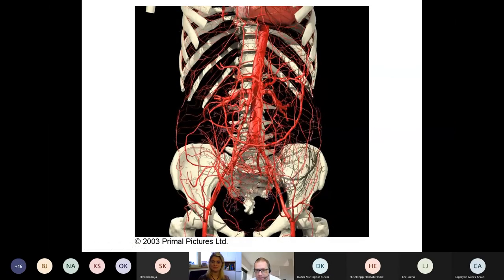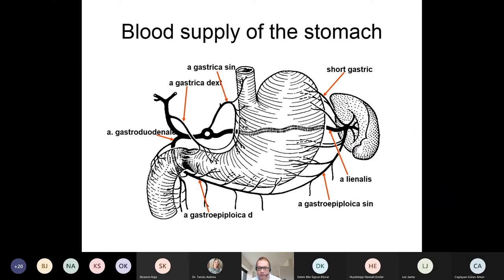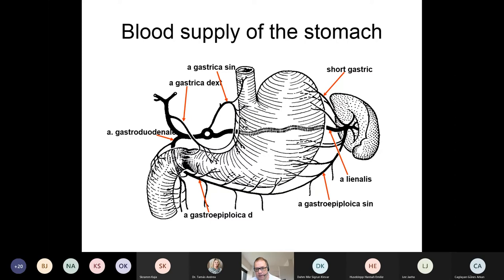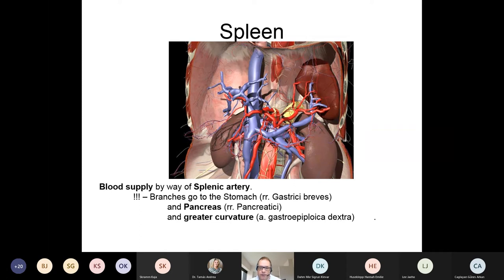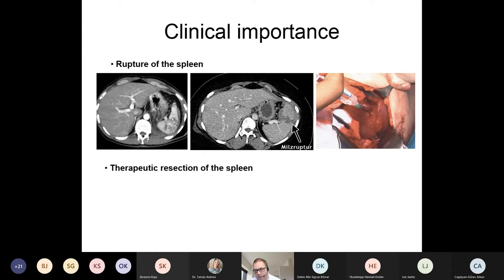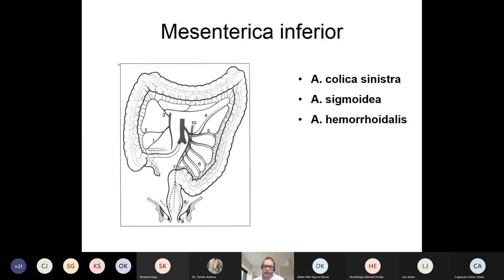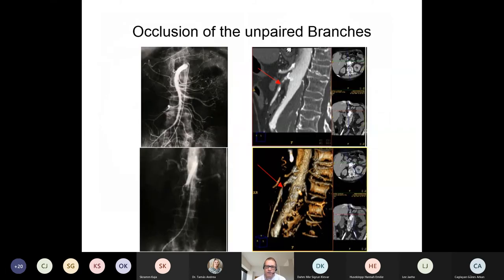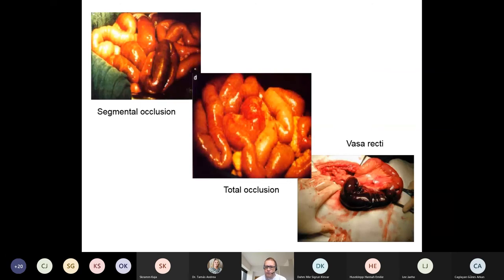14th week: Blood supply, arterial and venous anastomoses gastrointestinal systems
Lecturer: Prof. Zalán Szántó
14th week Anatomy 2 lecture
(Coverphoto by Sarah Miles from FreeImages)